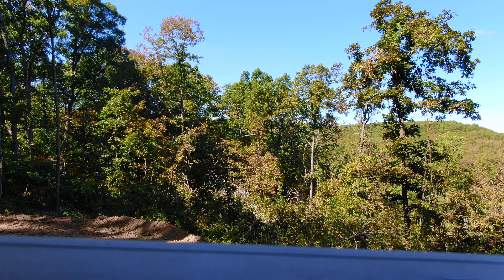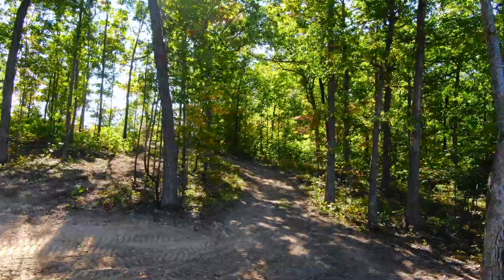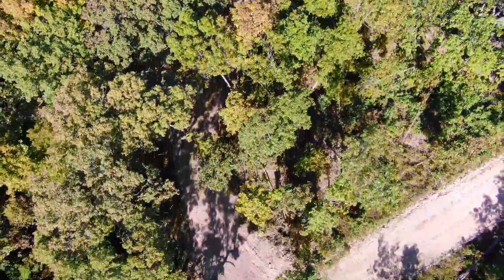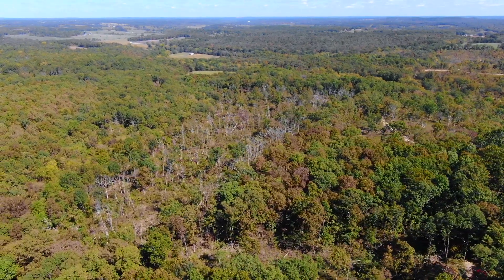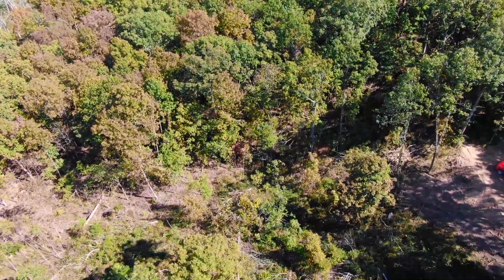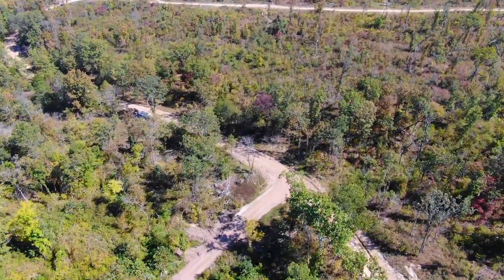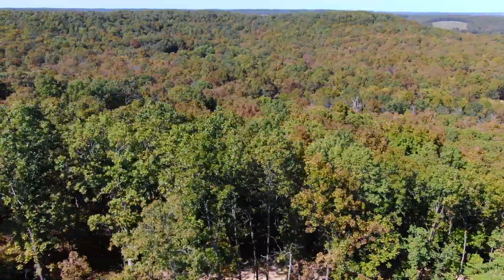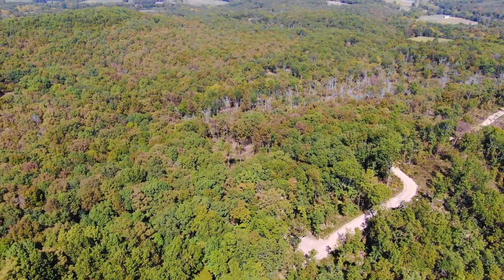Owner Financed 5+ acres w/ custom driveway & site in MO Ozarks! - ID#CG31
VERY private 5.68 acres at the "end of the road" in the Missouri Ozarks! - Has a private driveway and a custom site tucked into the hillside! - Complete Instant Owner Financing with only $1,500 down and LOW monthly payments!

to see more!

Beautiful "Homesteader Friendly" tract in the peaceful Ozarks of Southern Missouri. Go Off-Grid? Up to you!